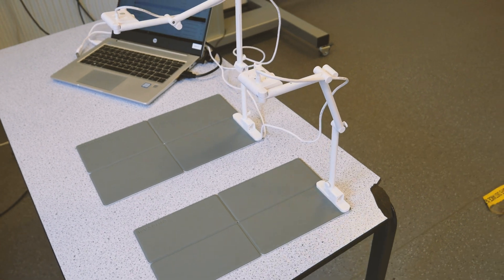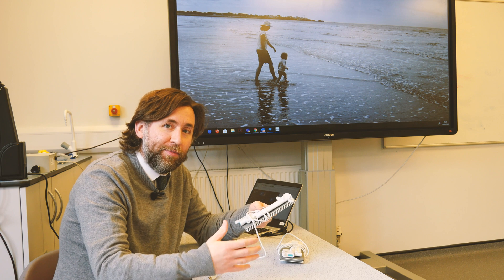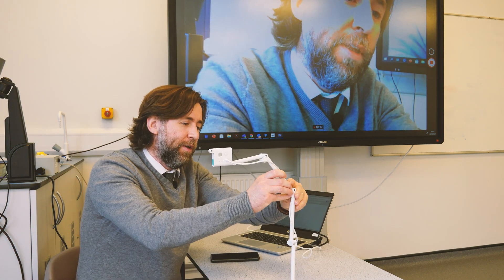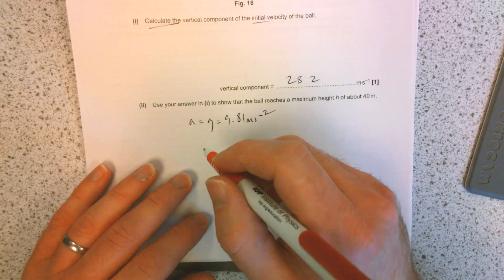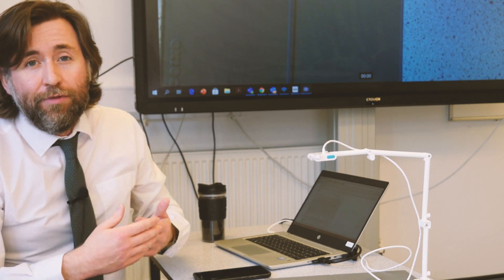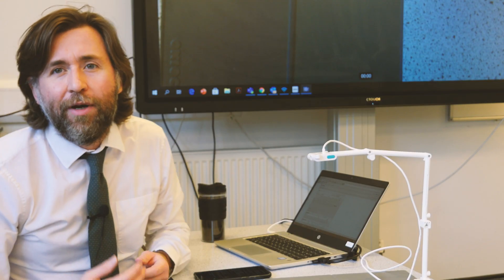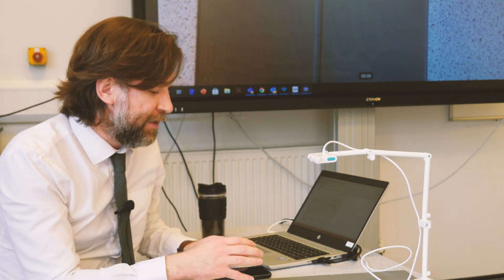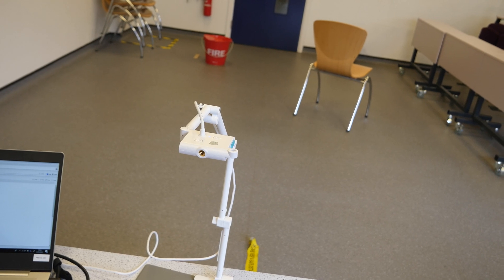Okiocam T vs Okiocam S - which should you buy?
I compare the Okiocam T vs the Okiocam S.
These are two of the best solutions for hybrid learning, teaching on teams or zoom or google classroom.

If you are not sure wich visualiser or document camera to buy, this video is for you.

Okiocam T
Okiocam S